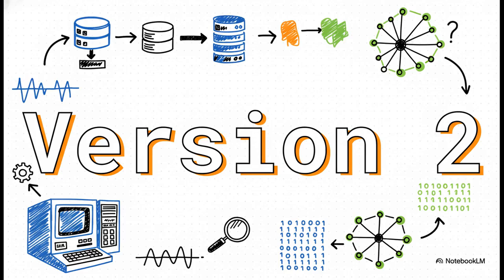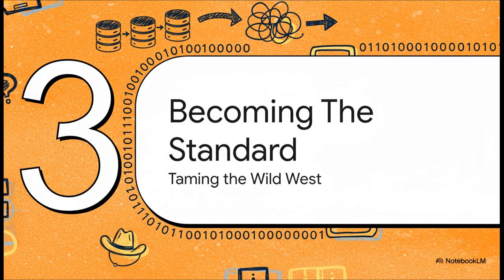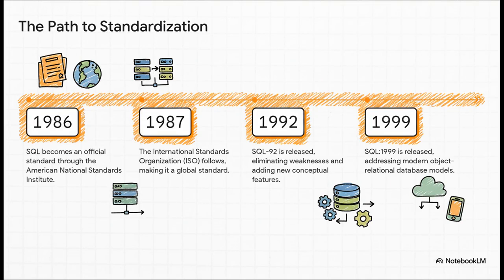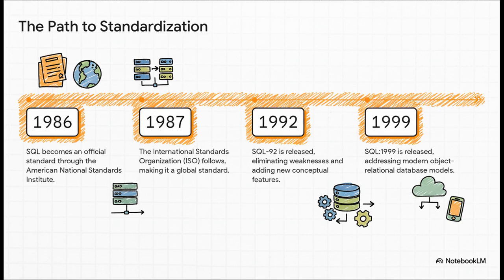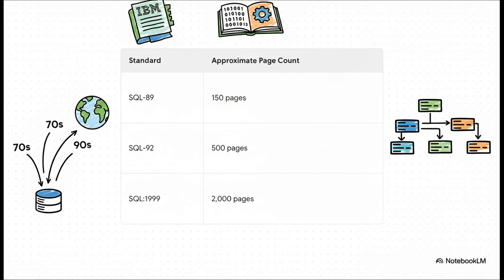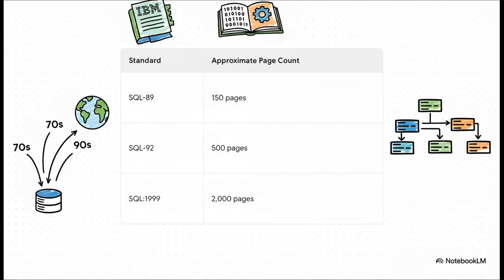DatabaseHistory - Episode 5: The story of SQL